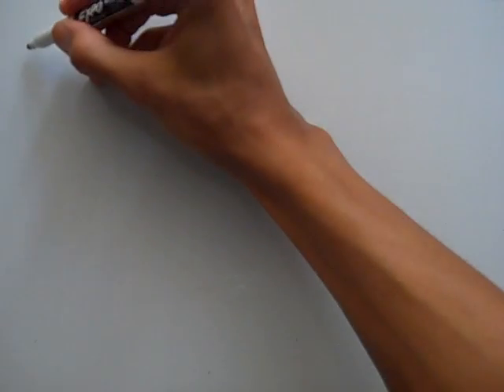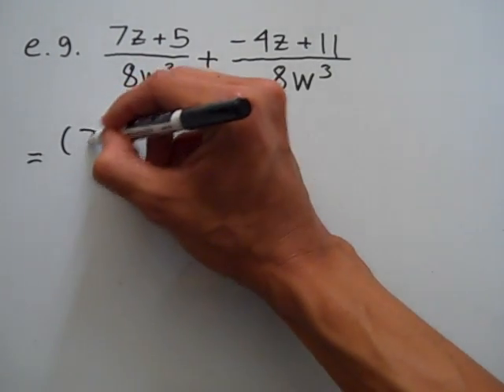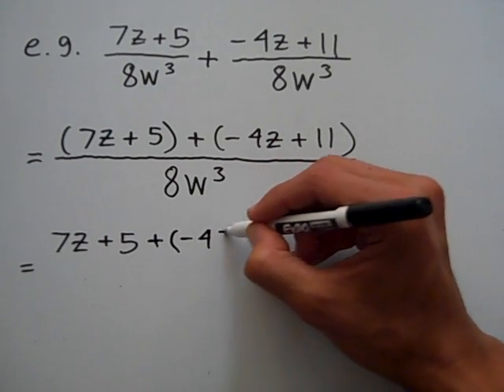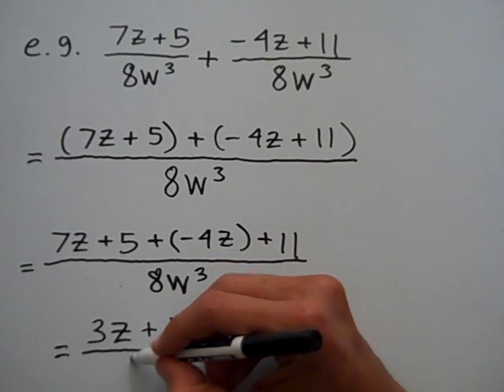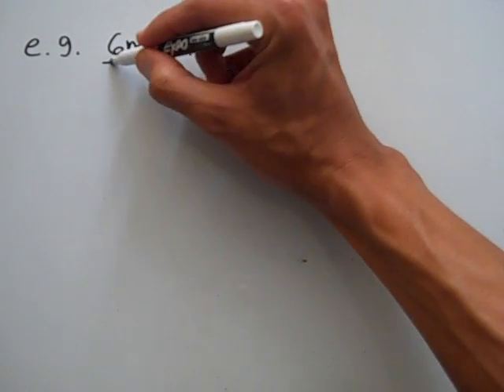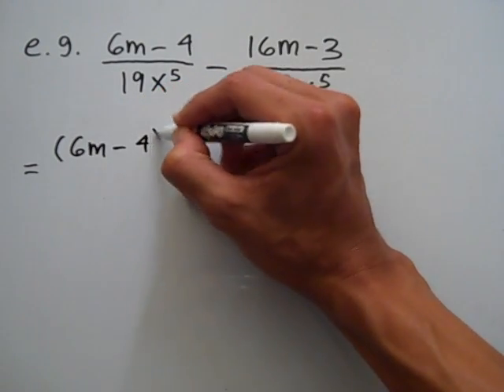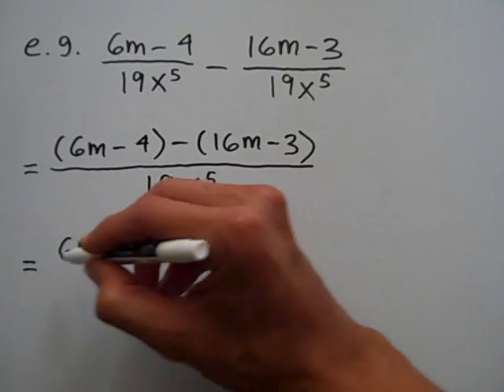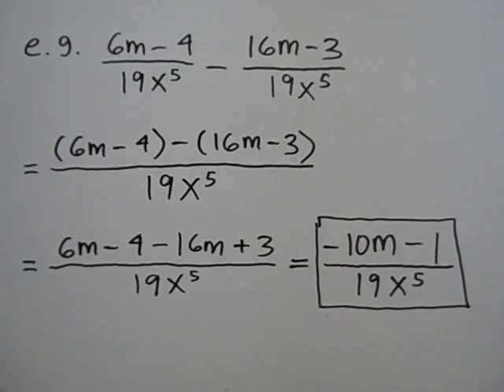Adding and Subtracting Algebraic Fractions (Same Denominators)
The sum and difference of algebraic fractions having the same denominators.